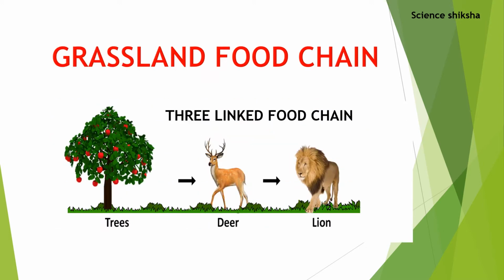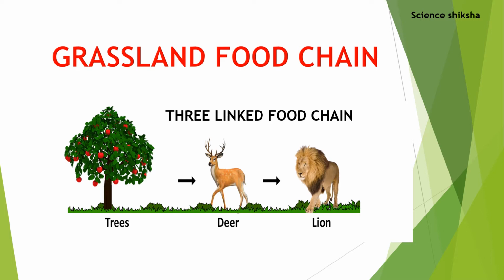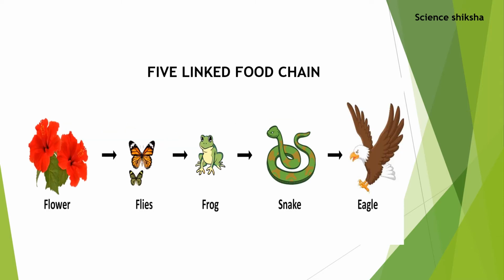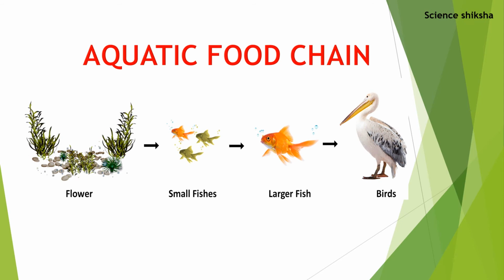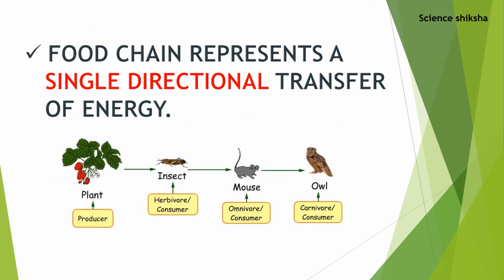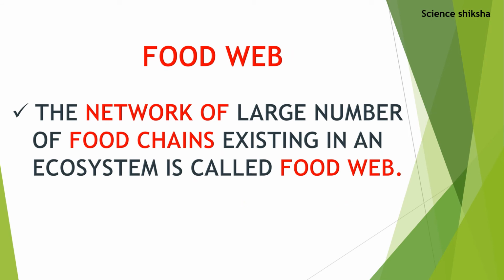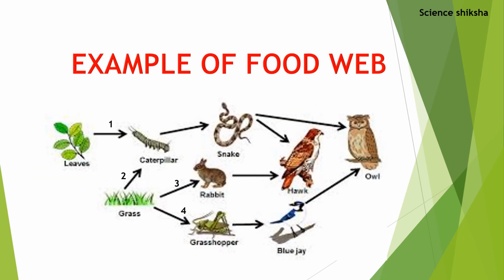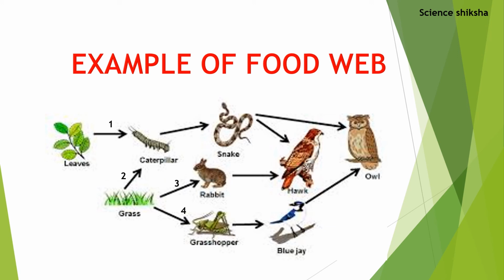FOOD CHAIN AND FOOD WEB: OUR ENVIRONMENT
Food Chain is list of organisms showing "who eats whom".
Food web is the interconnection of many food chains.